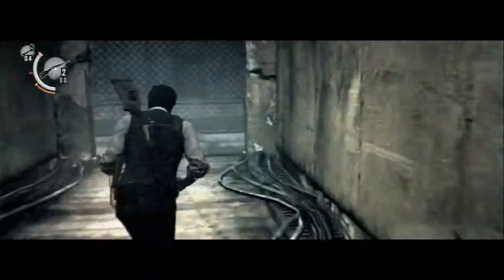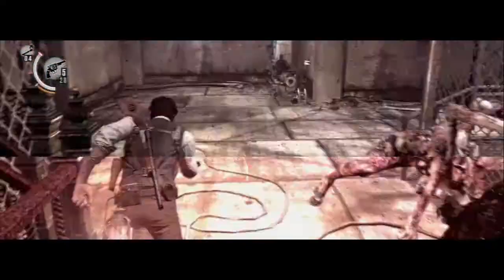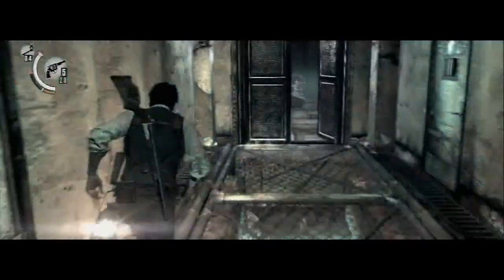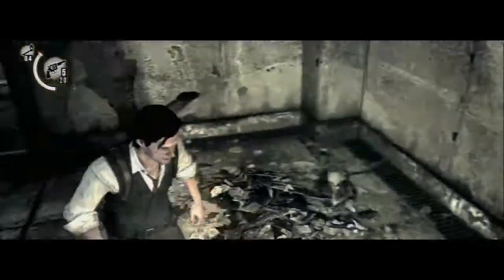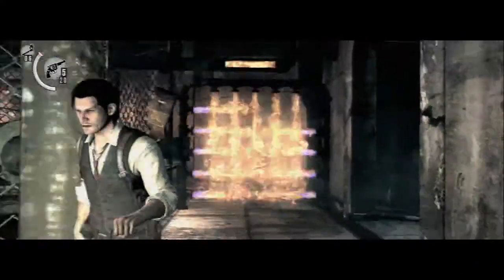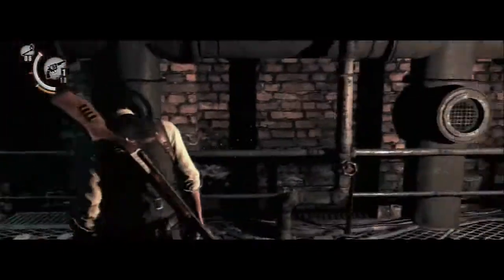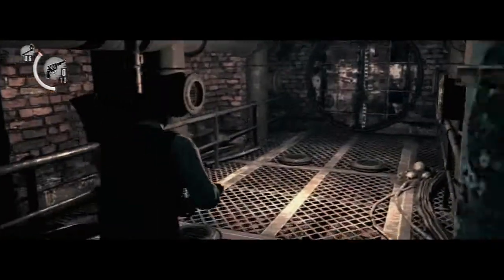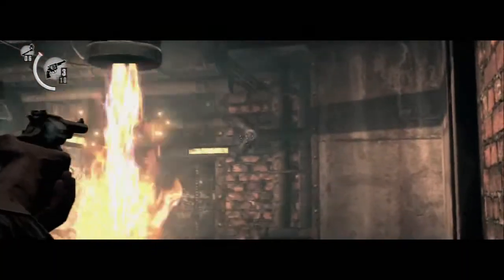The Evil Within AKUMU Chapter 10 Laura Boss Fight Audio Commentary